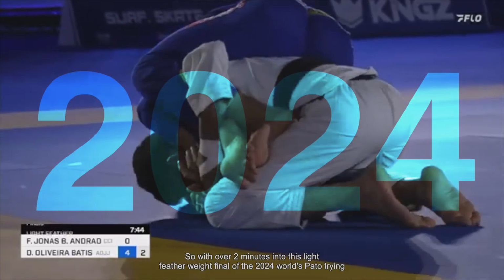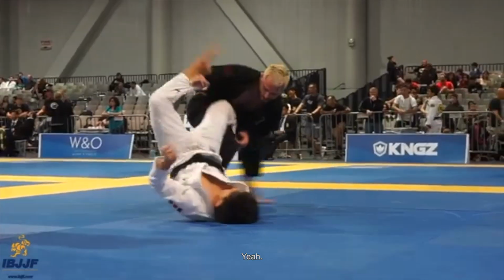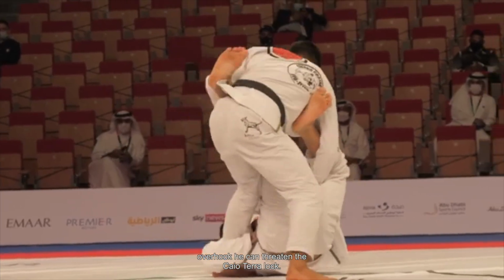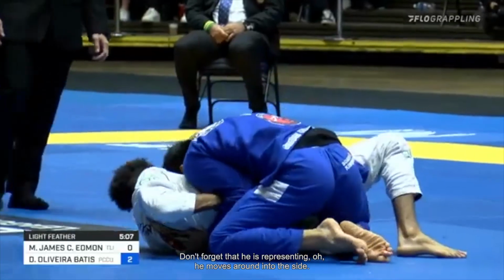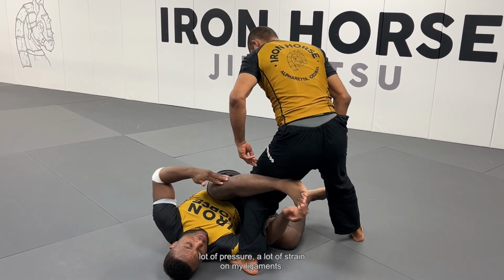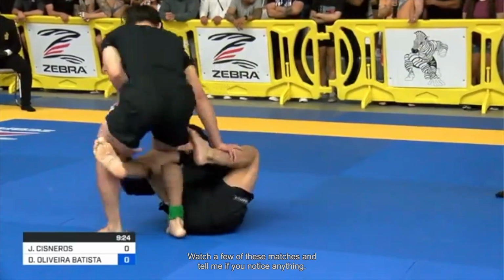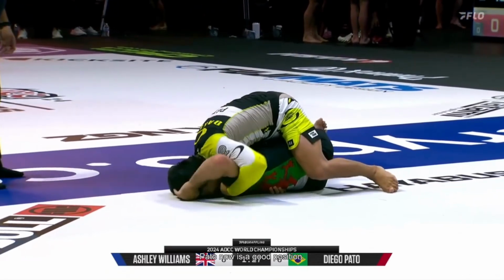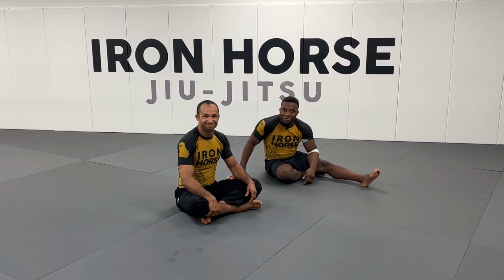How Diego Pato is Changing BJJ Forever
One of the best grapplers in the last few years. Watch as Diego Pato dominates in both the gi and in no gi.